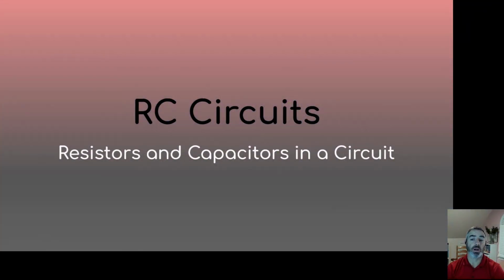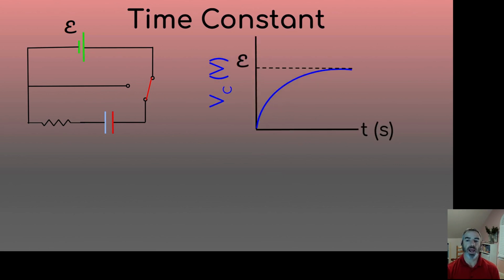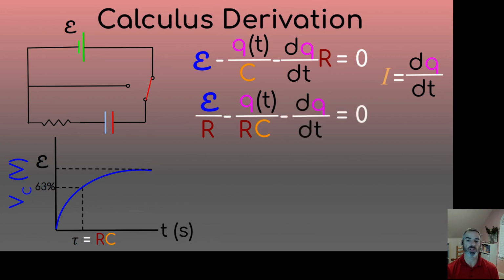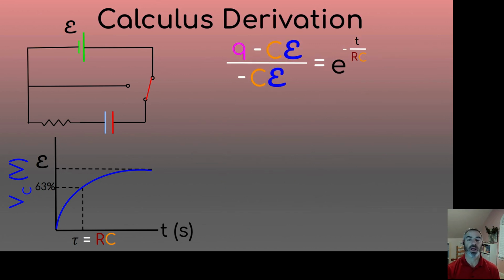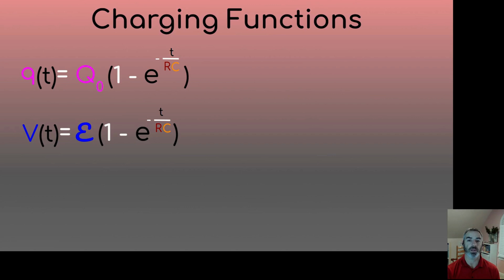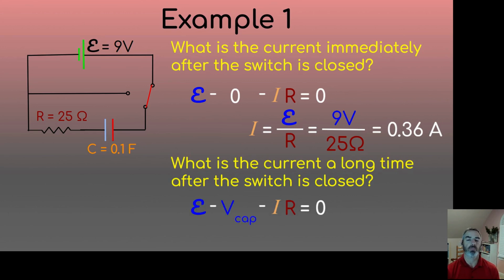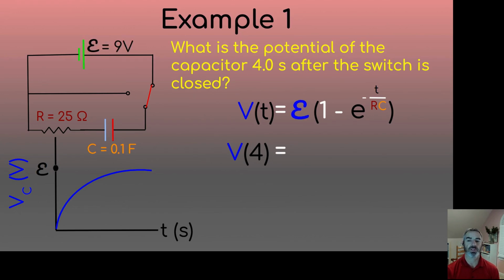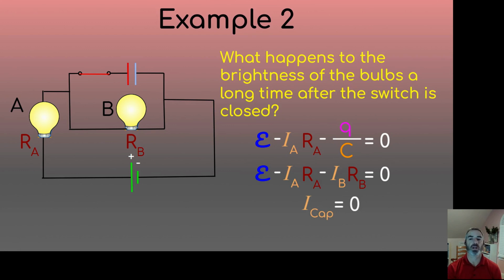RC Circuits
In this video we introduce RC circuits. We discuss how to calculate the time constant, what the time constant represents, and use calculus to explain the time constants representation. After the explanation, we go through several examples of RC circuits, one quantitative and one qualitative.